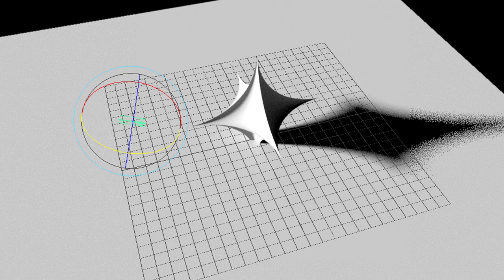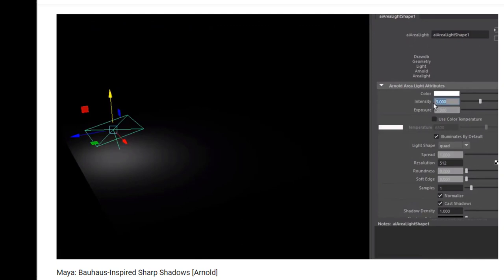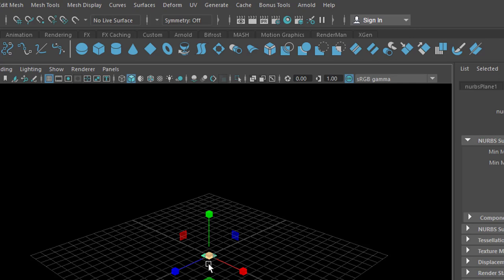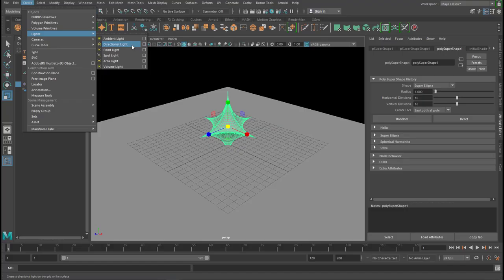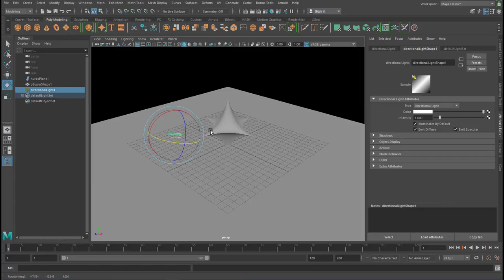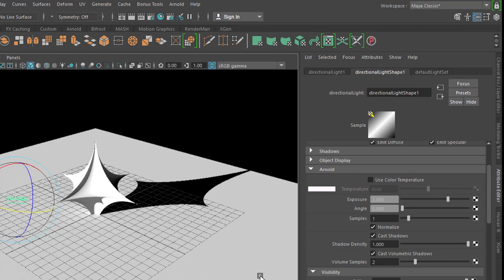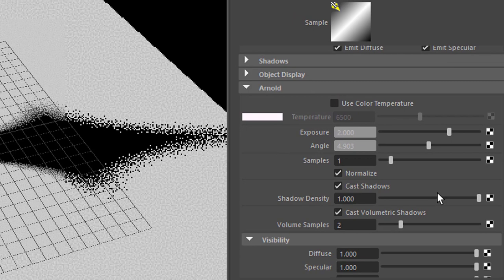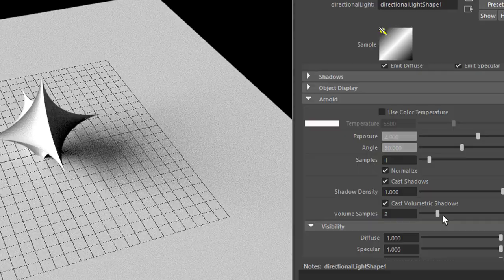Maya: Soft Shadows [Directional Light, Arnold]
There was a subscriber question which I'm happy to answer, because it's a question many of us have: How do we make the harsh shadow of a parallel light soft? The parallel light in Maya is called Directional Light, because only the direction, not the position matters.

For a tutorial about the contrary, creating razorsharp shadows for an Arnold Area Light, check this out

Music: "Computer Animation" and "Dubius 170", both composed by me and licensed via GEMA.